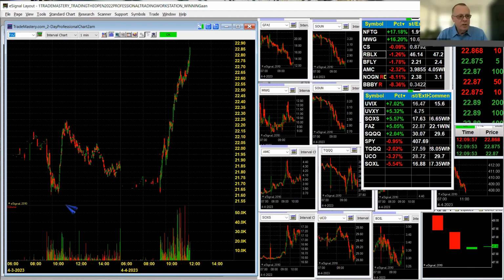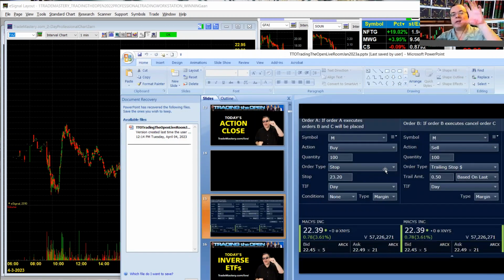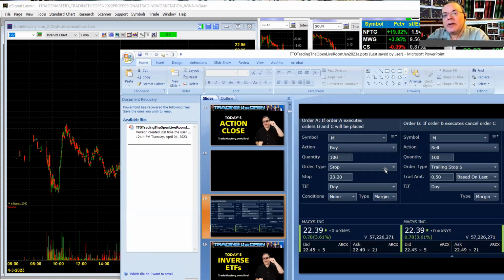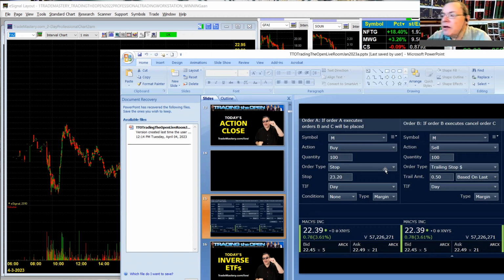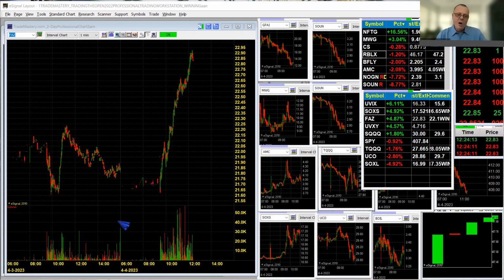Coaching Session with Grant: Highlights